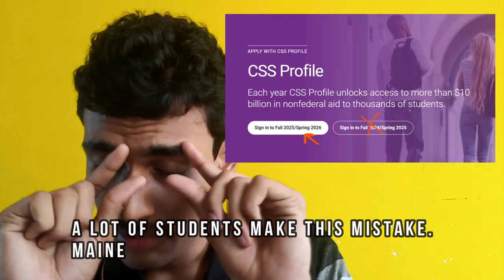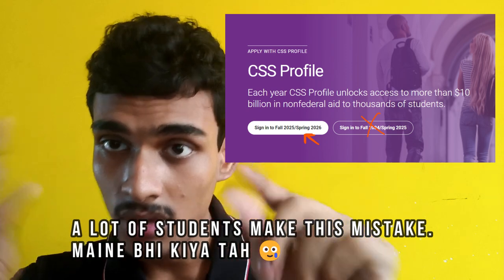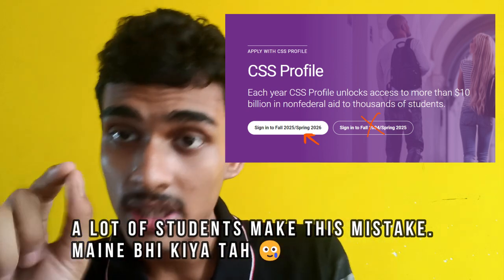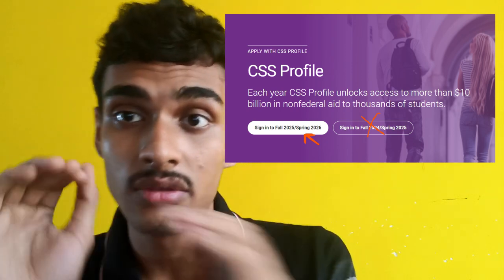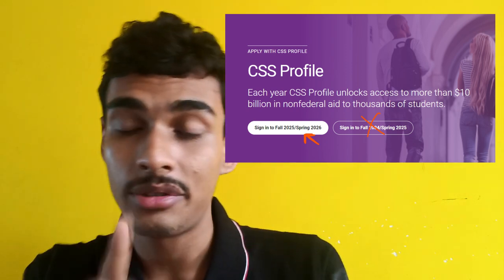CSS Profile Guide for Indian Students: These Mistakes HURT!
Applying for financial aid in the U.S. and confused about the CSS Profile? 🌎 This video is a complete guide on how to fill out the CSS Profile for Indian students and other international students. I will go through some common issues which most Indian students need to know before filling up the CSS profile for 2024. All these to help you avoid mistakes and maximize your chances of receiving aid.

The CSS Profile is a form by College Board used by many U.S. colleges to determine how much financial aid you’re eligible for. Unlike FAFSA, it’s required for international students, including Indian students, so understanding how it works is essential. I’ll walk you through the entire process, share CSS Profile fee waiver tips specifically for international students, and show you how to get started.

If you are an Indian student applying for financial aid, watch the video completely :)

Cost: $16 per college + $9 one time application fee.
Some colleges don't ACCEPT CSS profile for international students.
They have their own application forms. Eg: St. Olaf, Wooster, UChicago, URichmond, etc.

And yup, I won't reveal everything.
There's a timeline... it takes at least 5 days for CSS profile as well as 5 days for processing documents of IDOC to submit important tax documents, W2 forms and others.

Pro Tips for Success:
✔️ Double-check all information, especially financial details, before submitting.
✔️ If you need extra help, check out my CSS Profile international students tutorial for more insights!
✔️ Remember, the CSS Profile is used by hundreds of colleges, so getting it right is crucial for your financial aid.

If you’re an Indian student or any international student looking for a CSS Profile step-by-step guide, this video will help you get through the process confidently. 👇

Good luck, and let’s get you the financial aid you deserve!

My laptop
My Phone (Extremely satisfied 🫠, I shoot with this)
Truke headphones (I use it... & 80H playtime is fun!)
I use this amazing Blue Yeti mic
My tripod has Bluetooth 🔹 (Under 1000Rs)

 (PS These are really helpful ... And I would really appreciate if you buy from here. That way I would earn a little if you buy from these links)

If there are any faults in the video, please comment on them. I'll take it open-mindedly. It's for helping me improve.

TIMESTAMPS:
00:00 Things about CSS Profile vs Common App
00:19 What is CSS Profile for Indian Students?
00:40 CSS Profile have DIFFERENT DEADLINES.
01:05 How to apply for CSS Profile Fee Waiver for International Students.
01:34 OCT 1 thing ... CSS PROFILE Updates.
02:15 A MUST KNOW thing about CSS PROFILE for Asian Students.
02:40 CSS Profile FEE for International Students
03:06 Things about CSS Profile - Retirement :)
03:25 DON'T DO THIS!!!
03:55 Colleges that don't accept CSS... Exceptions EXIST.

🔵 I run a non-profit community named Abroad For Better Future. We help Indian Students fulfill their Study Abroad Dreams after Class 12 by providing them with the RIGHT INFO. It's an exclusive WhatsApp community that is free to join for Indians.
for more details

You can find some relatable things there :)

Please if you have any suggestions regarding the type of content you would want me to make, fill up this form :)

🙂 If you are reading this so much till now...